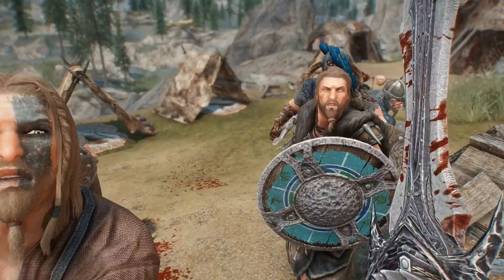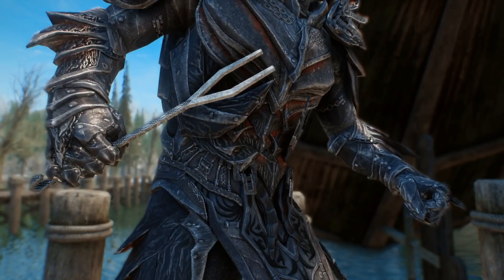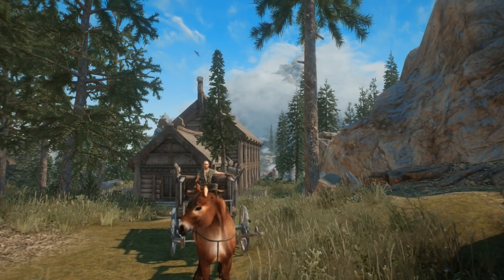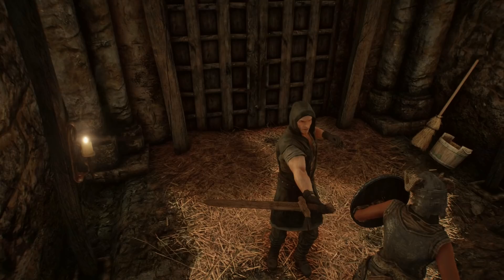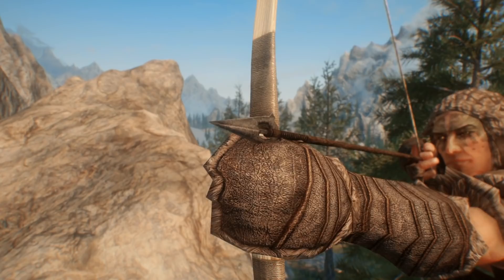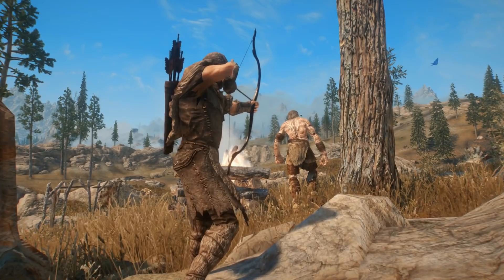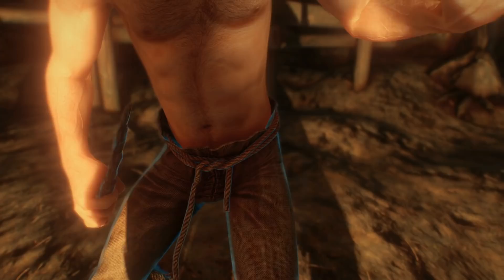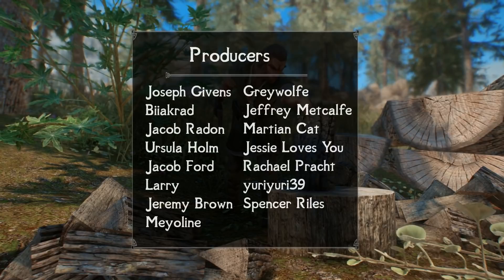Skyrim: Top 5 Weakest Weapons You May Have Missed in The Elder Scrolls 5: Skyrim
Skyrim is a game that offers players access to a nearly endless arsenal of powerful weapons to slay their foes with. Indeed, from carefully crafted swords to godly axes, The Elder Scrolls 5 doesn’t fall flat in the arms department. However, while many of Skyrim’s items are incredibly strong, others aren’t so much and many objects in the game are laughably weak in their stats. So today we’ll be taking a look at the top five weakest weapons you may have missed in The Elder Scrolls 5: Skyrim.